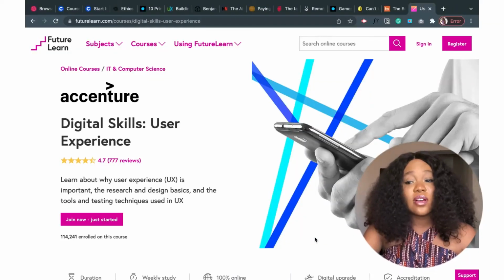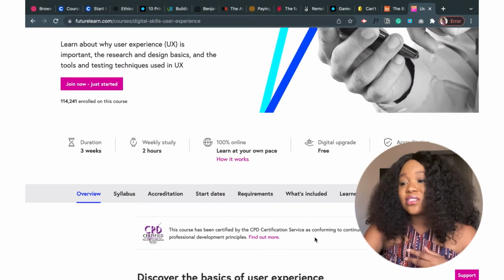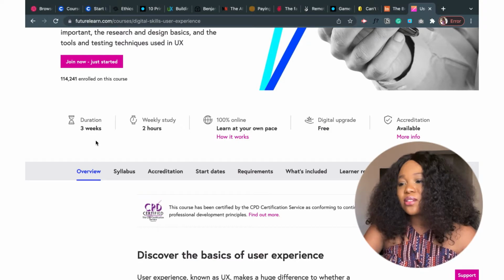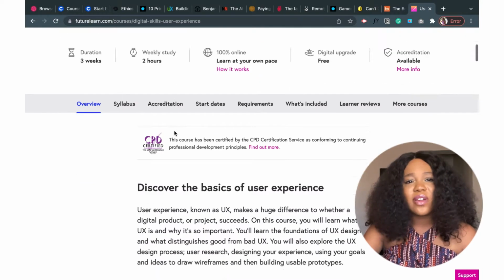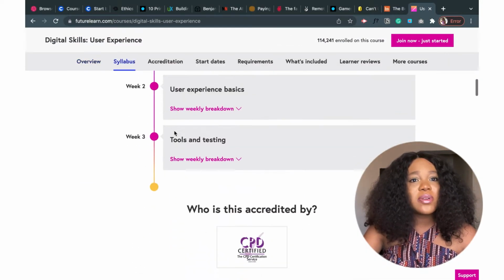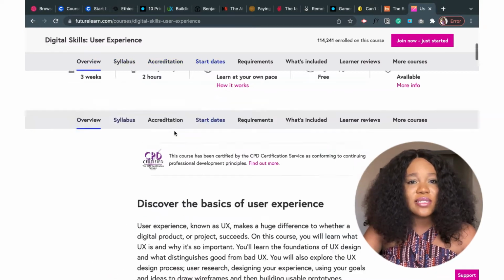10 Tips on Getting Started in UI/UX Design (Part One)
Are you considering a transition to UI/UX design and you have no clue where to start? This video is for you! I share 3 of 10 tips you can use to level up as your start your journey into UI/UX design.

➡️ Step Three: Sit pretty and wait for the template and checklist to drop into your inbox

Resources:
Digital Skills: User Experience by Accenture

Introduction to User Experience Design by Georgia Institute of Technology